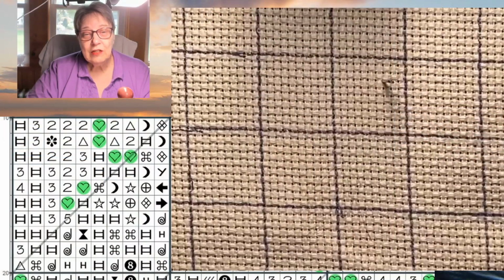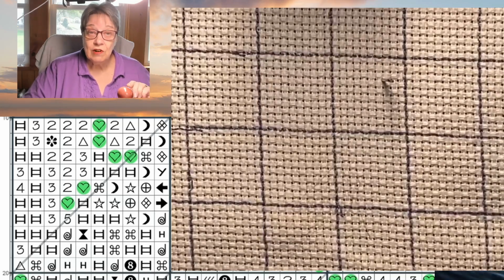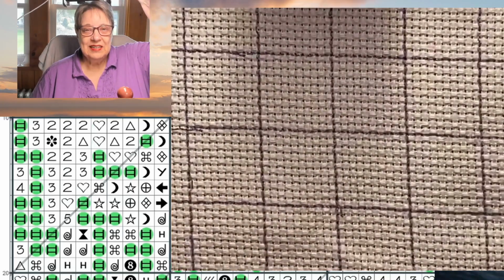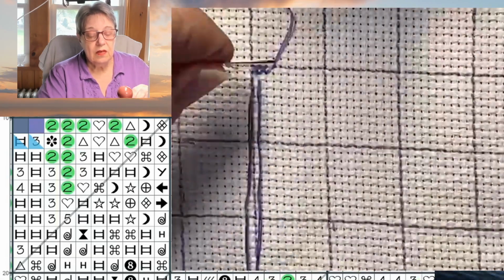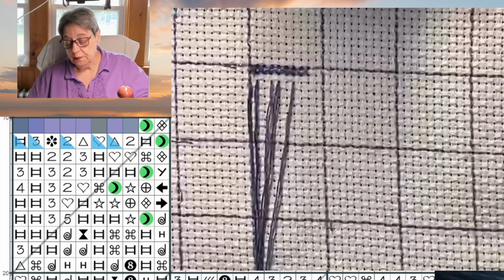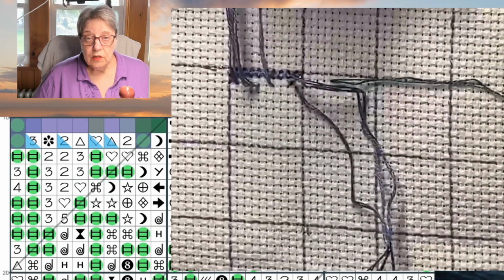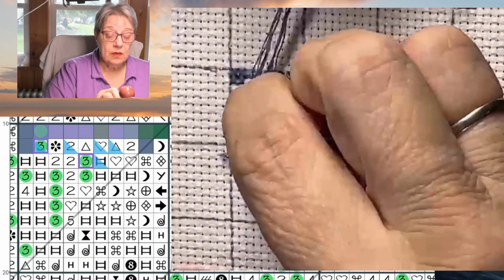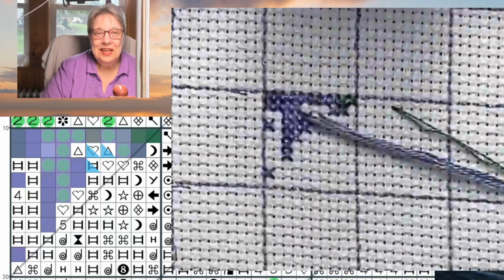NeedleBugg: Let's DeMystify Parking threads